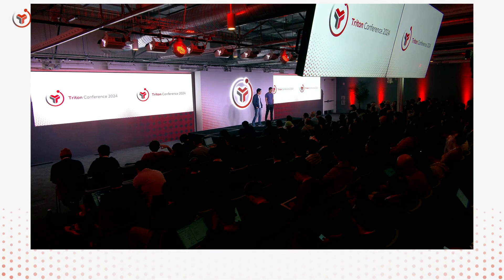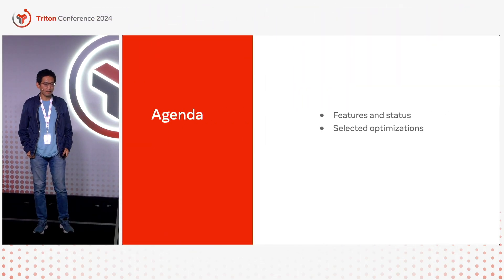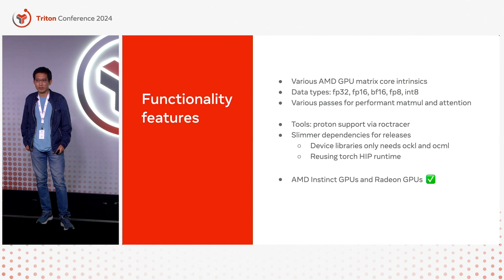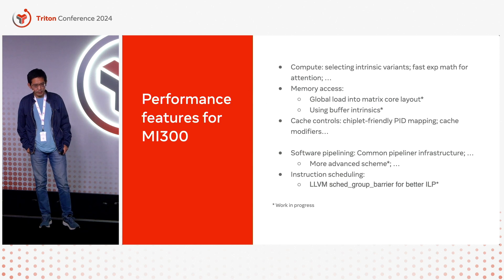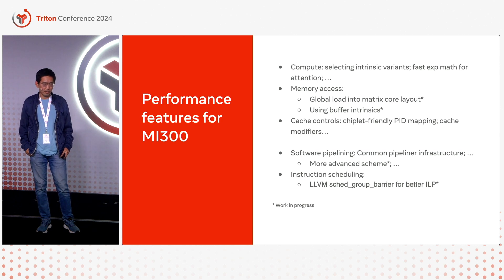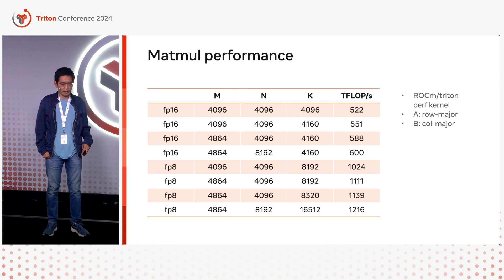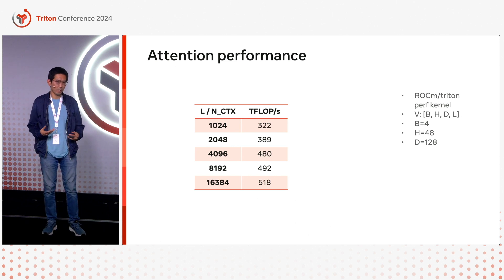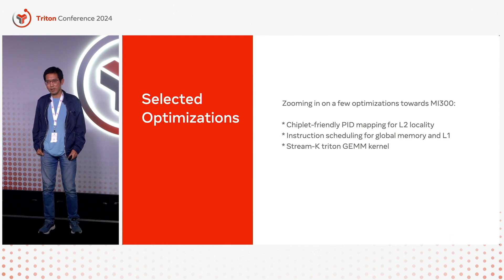Triton on AMD GPUs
Lei Zhang and Lixun Zhang talk to Triton support for AMD. This talk shows off some very clever optimization techniques around chiplets and also instruction scheduling around L1 and global memory.